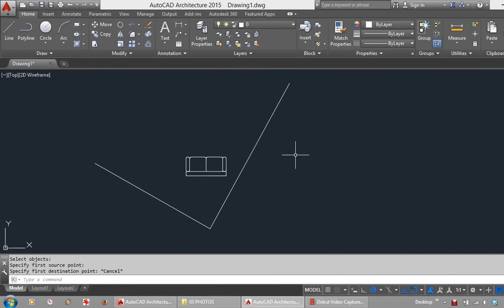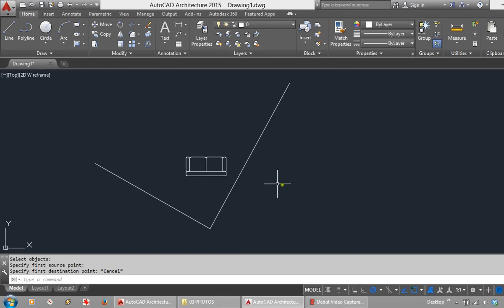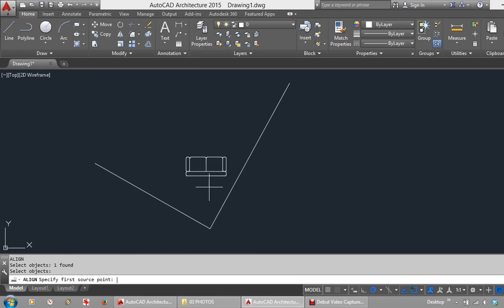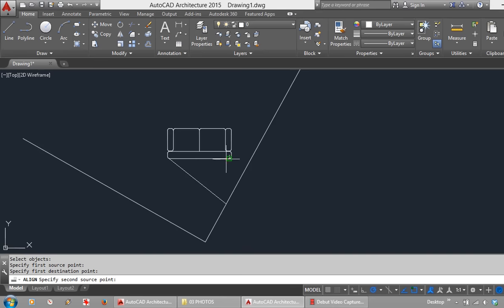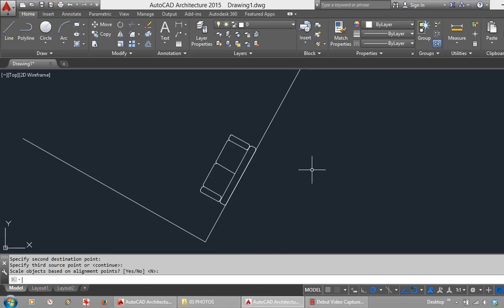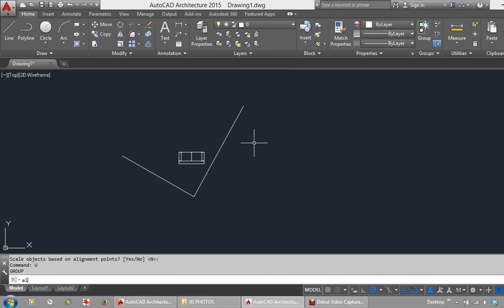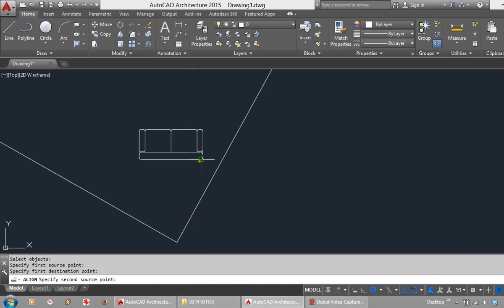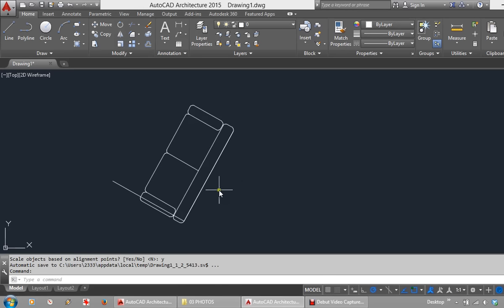AutoCAD ALIGN Command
This tutorial demonstrates the use of the ALIGN command, allowing users to easily align one object with another.